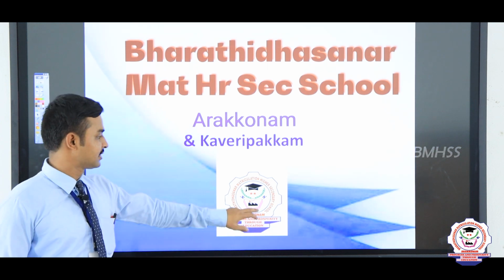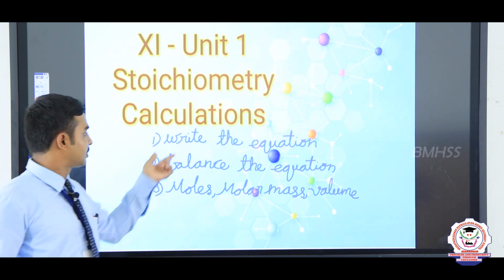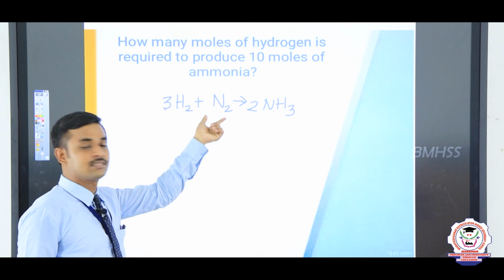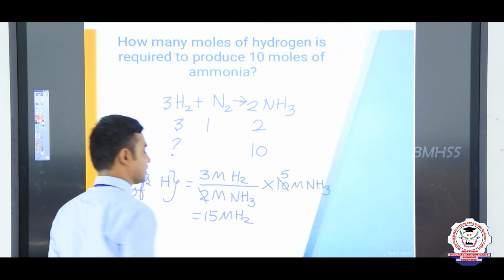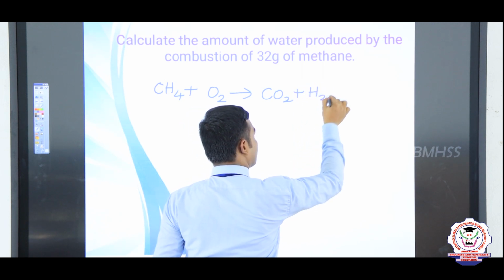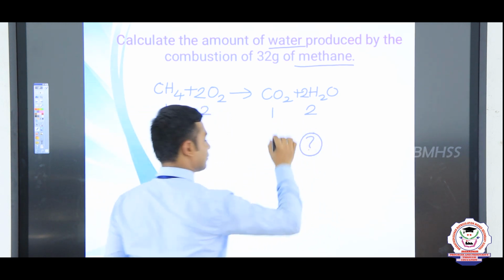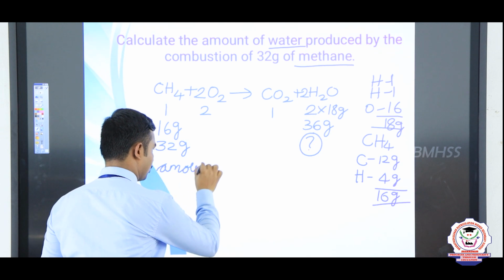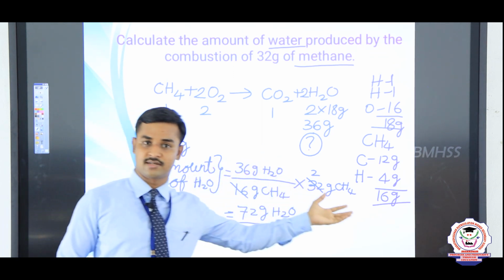Chemistry | Class 11 | Unit 1| Problems on Stoichiometry Calculations | Bharathidhasanar School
Class 11 Chemistry - Unit 1 Problems on Stoichiometry Calculations- explanation in English